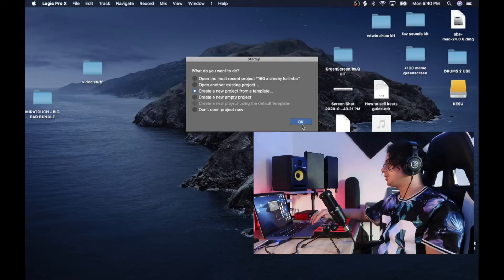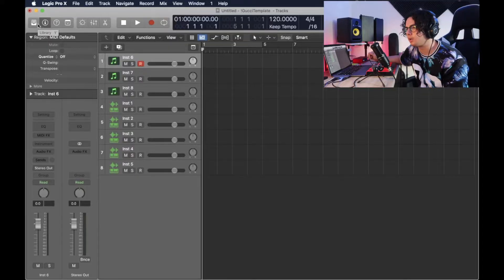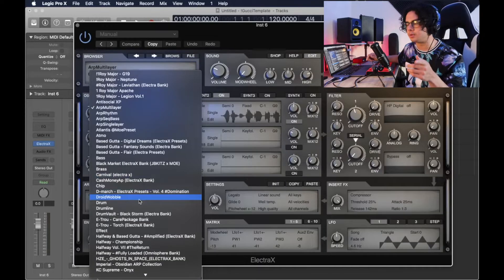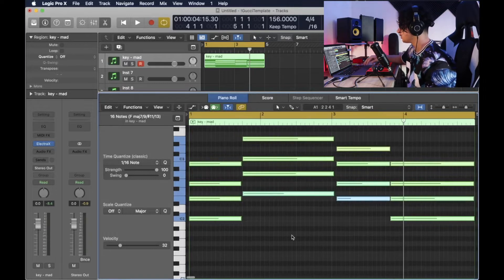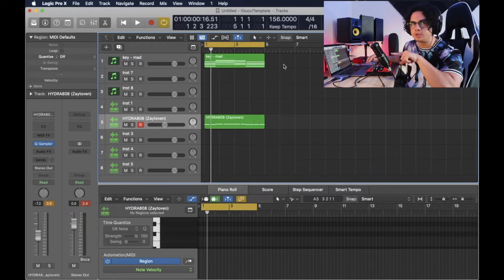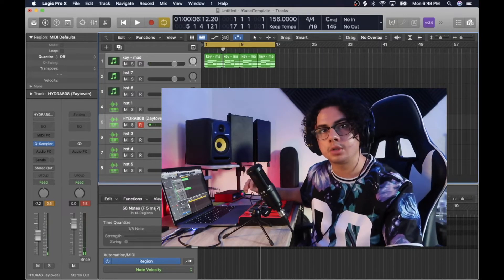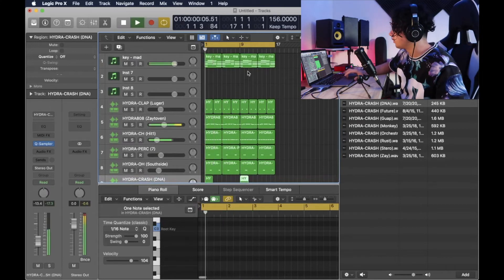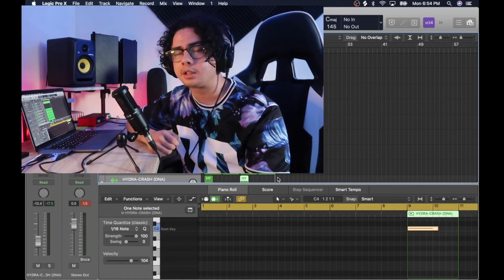These 3 Shortcuts/Tips Will Help You Make Beats Faster!!! | Logic Pro X Tutorial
today i show yall some shortcuts/tips to make beats faster in logic pro x